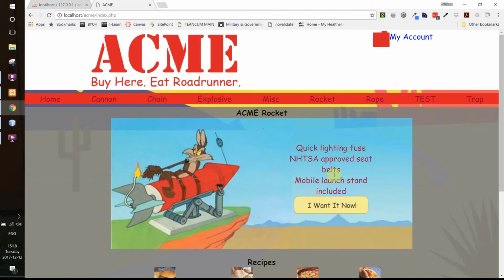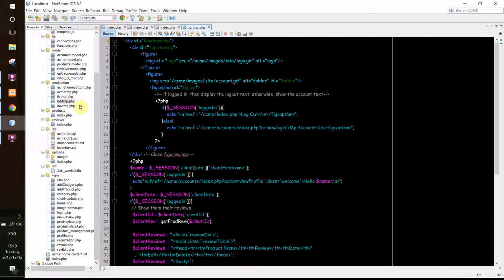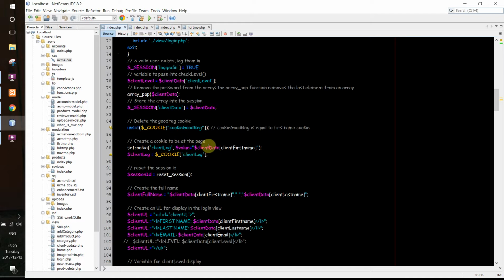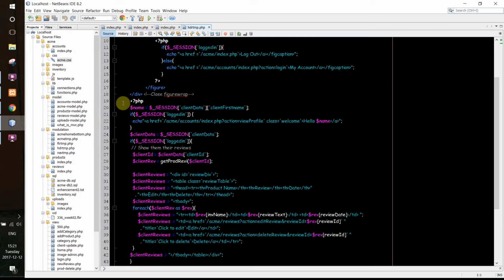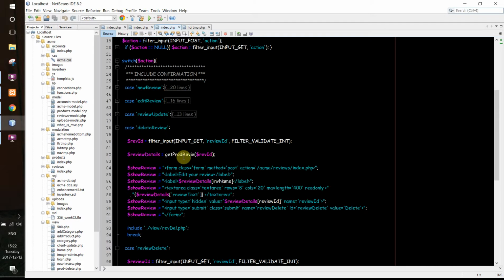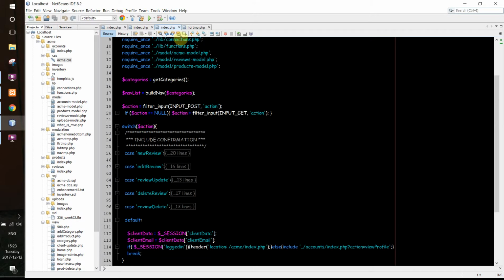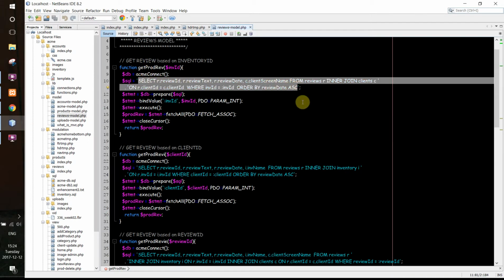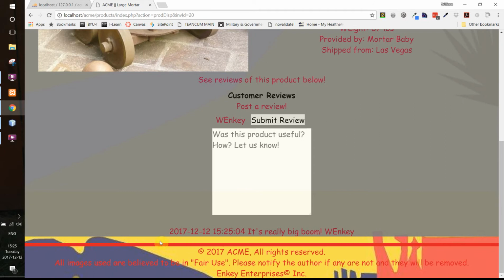CIT 336 Final